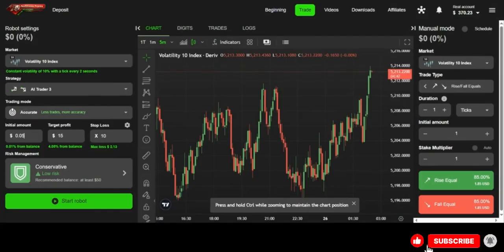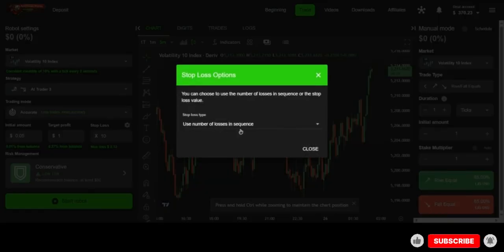How to Grow a Small Account with NoStressTrader AI Robot (2026) – Fast Profit Strategy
Learn how to grow a small trading account using NoStressTrader AI in this beginner-friendly 2026 guide. If you're starting with a low balance, this strategy will help you scale your account safely while managing risk.

🚀 In this video, you’ll learn:

How to grow a small account step by step
Best NoStressTrader settings for low balance trading
Smart risk management to avoid blowing your account
How to compound profits using AI trading

💡 You don’t need a big deposit to start trading. With the right strategy and AI setup, you can build your account consistently over time.